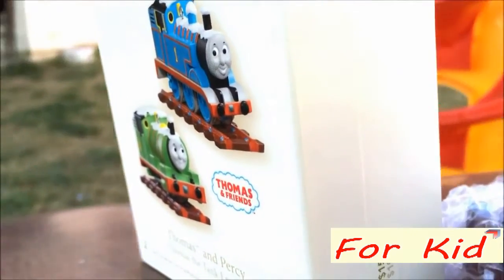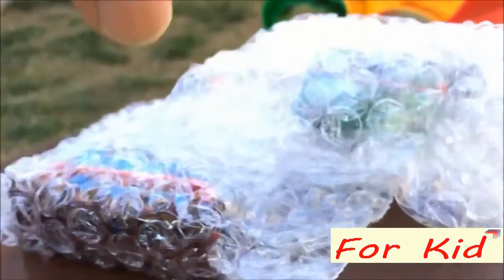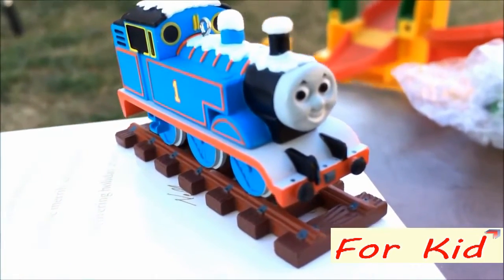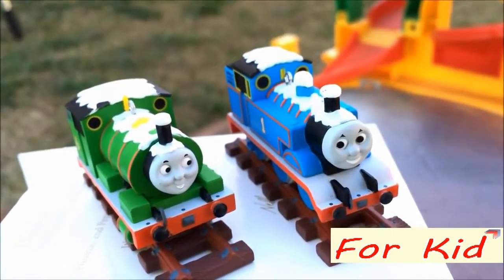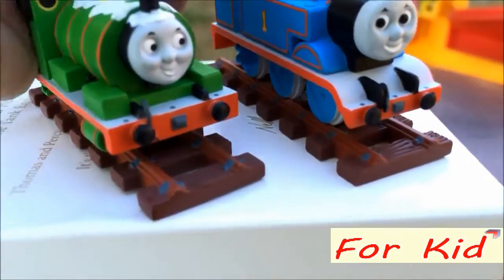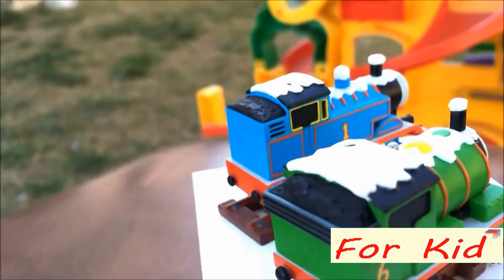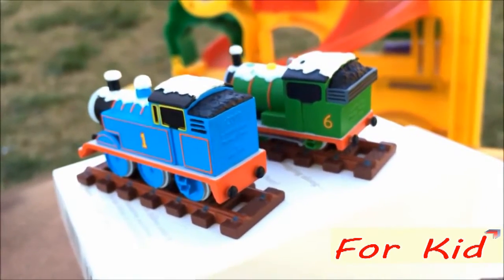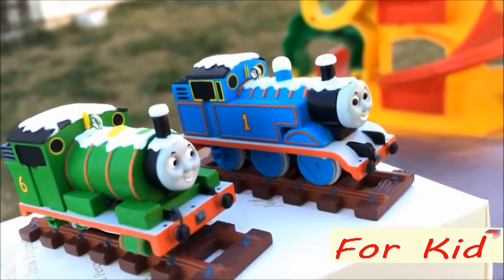Dinoco King 43 underwater race the city Percy Snow Covered Holiday